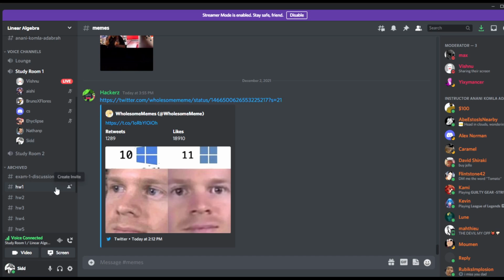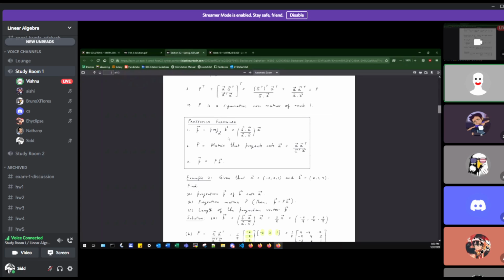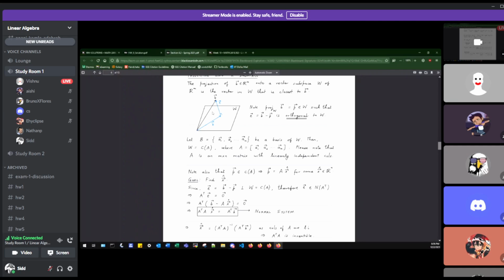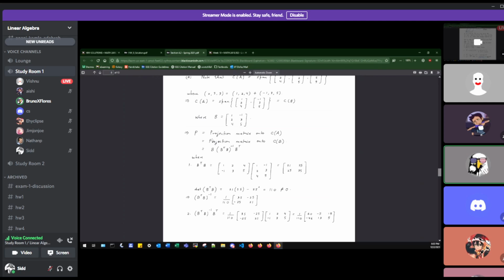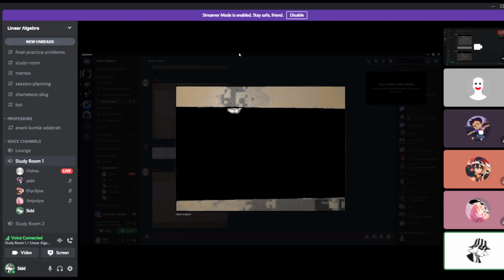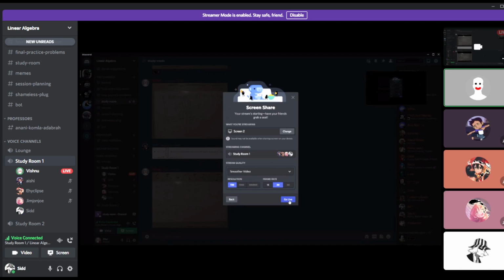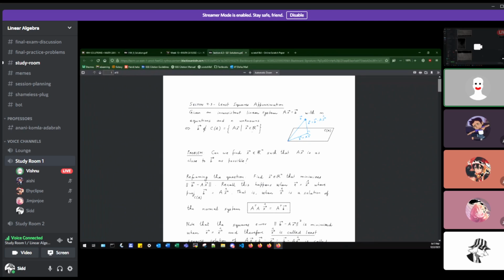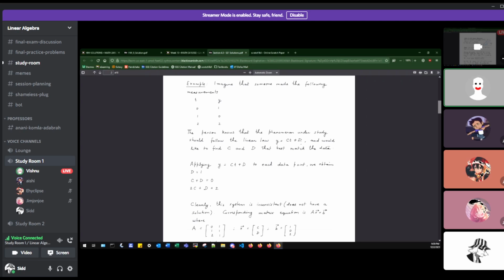Math 2418 - 4.2-4.3